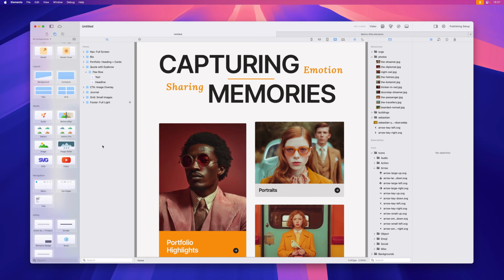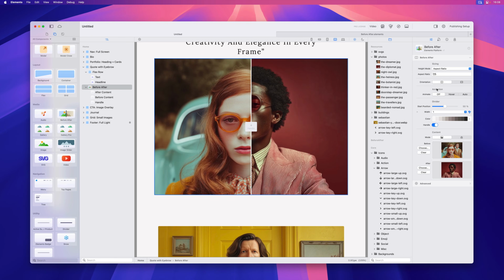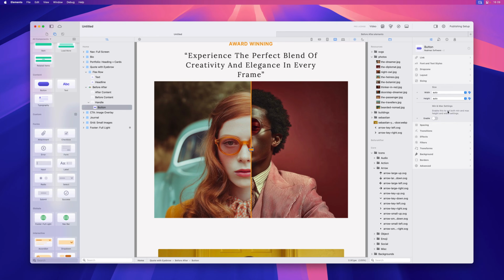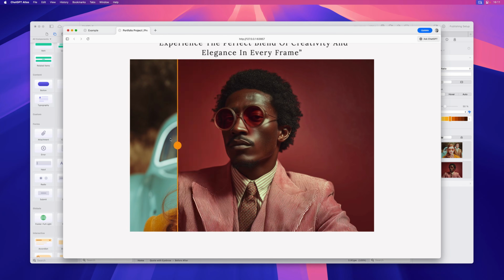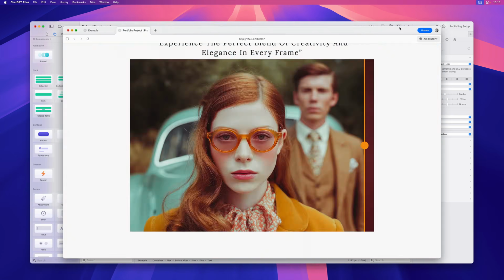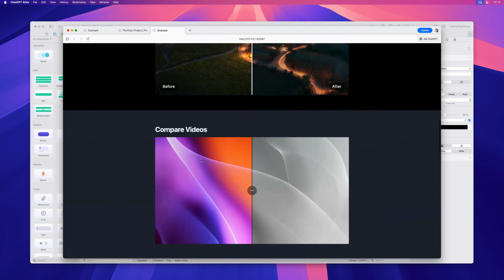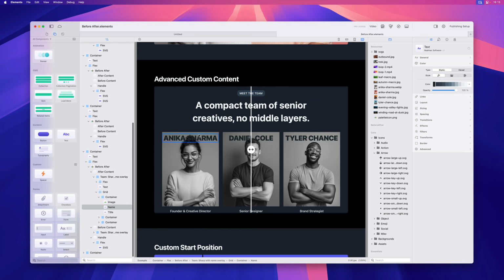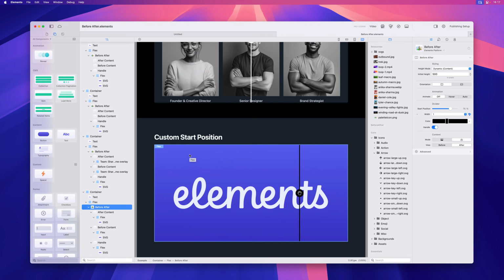How to setup a Before After Compare Slider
A fully customisable Before After or A/B slider for images, videos, or any Elements layout. Choose vertical or horizontal, animate it your way, set the divider style, and build your own grab handle with any component. Compare anything, beautifully.